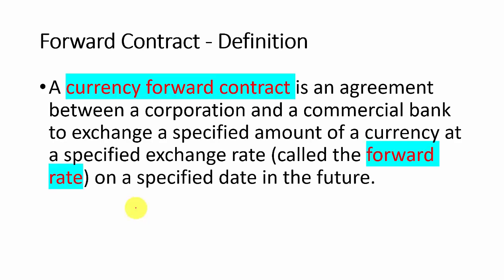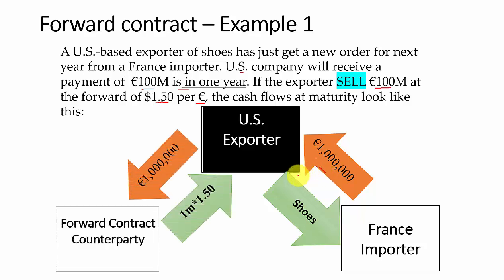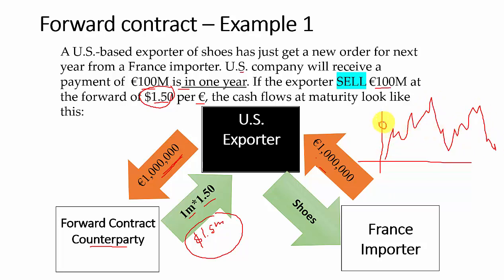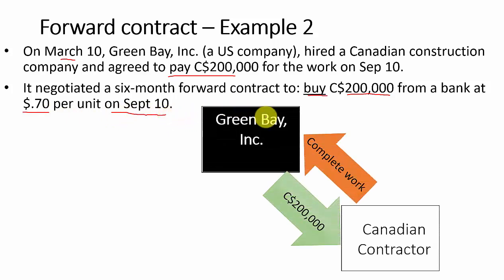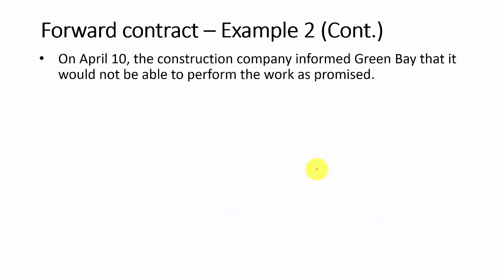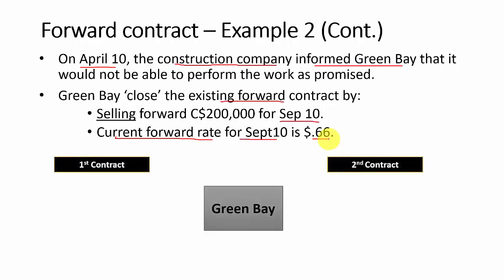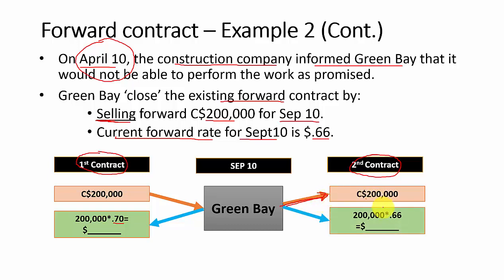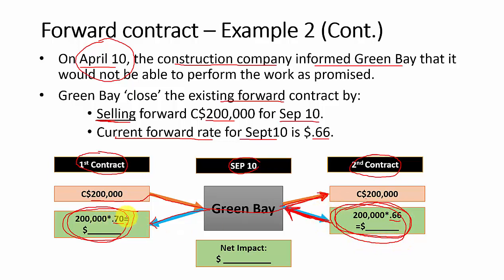Forward Contract example 2019